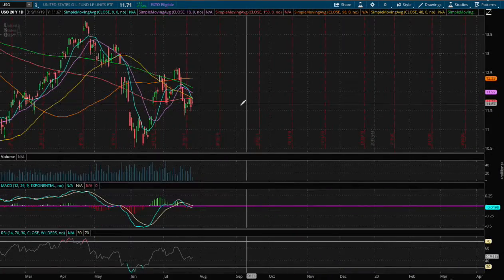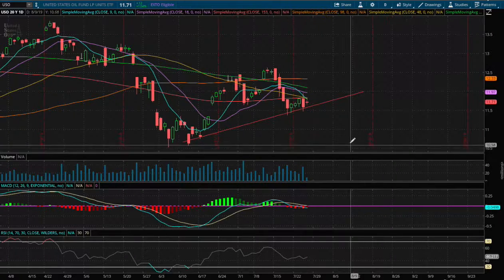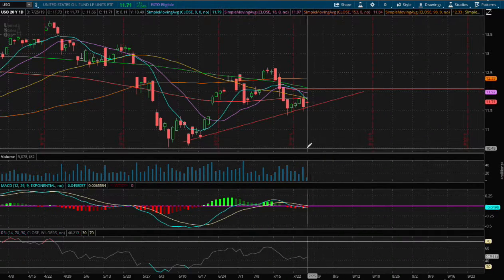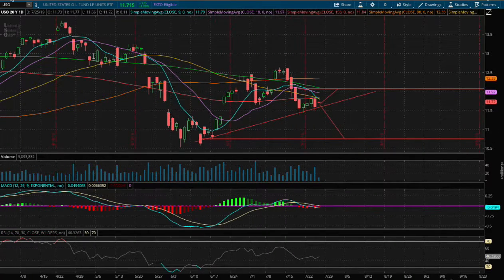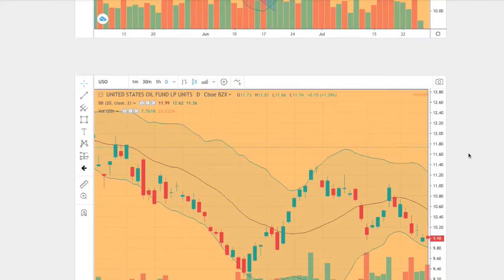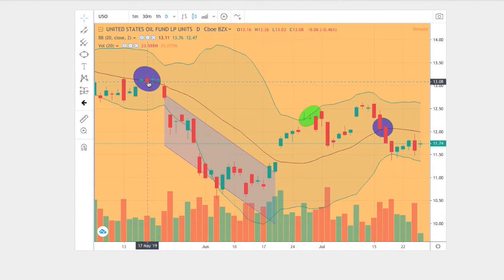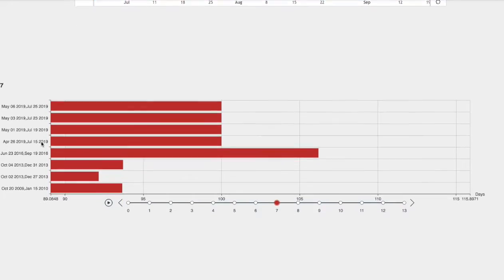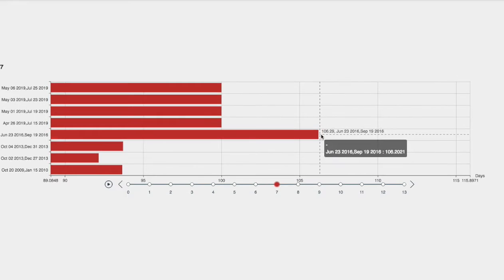US Oil Futures (USO & GUSH & DRIP) in 7/25/19 Forecast / Prediction